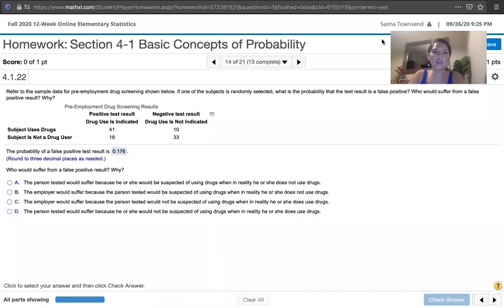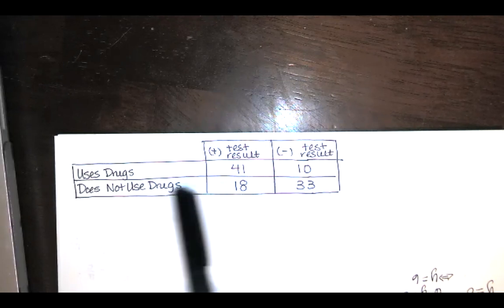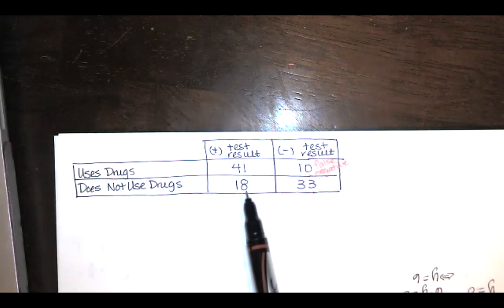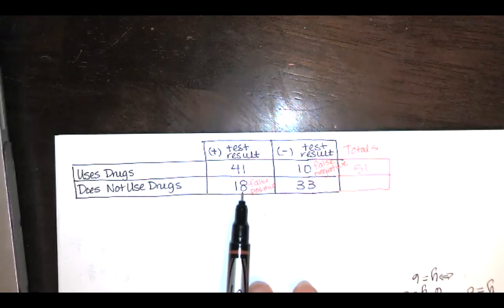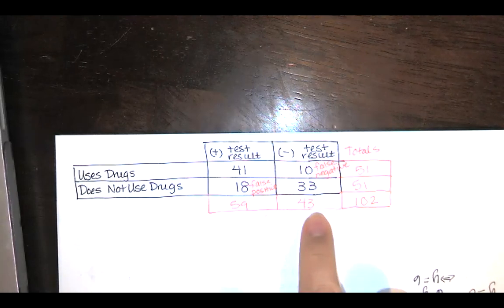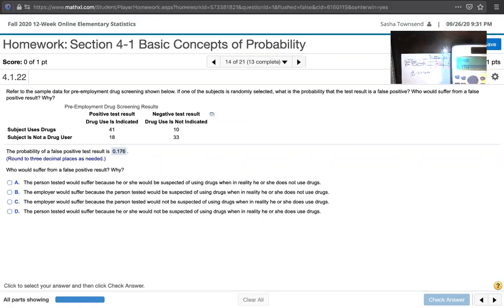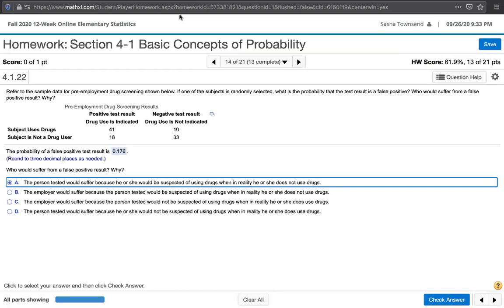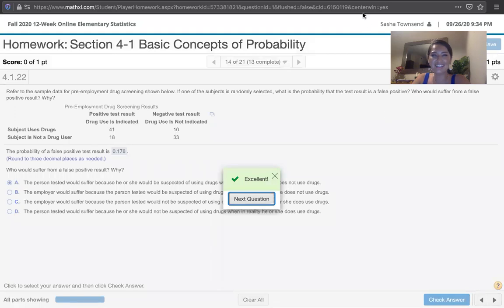Problem 4.1.22 - Find the probability of a false positive. - Statistics HW Help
We're given summary data, and asked to find the probability of a false positive.